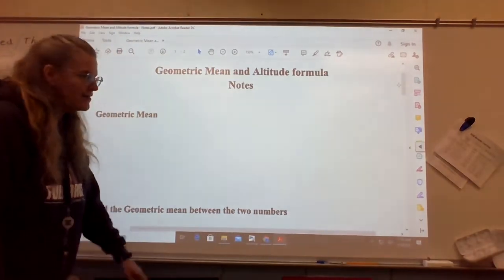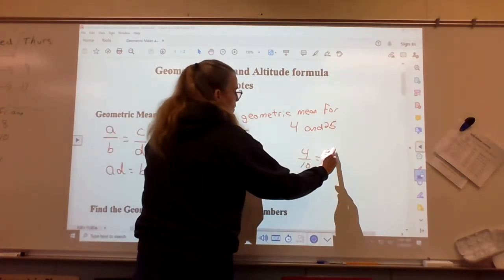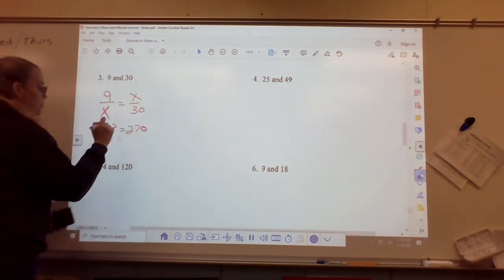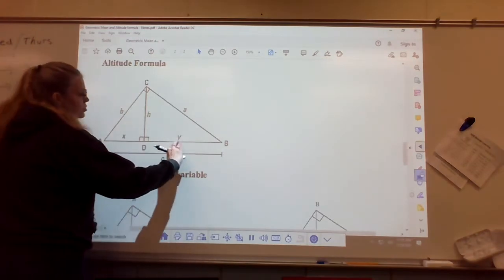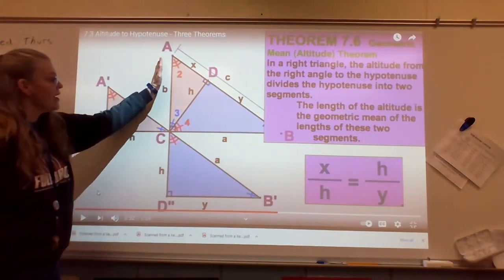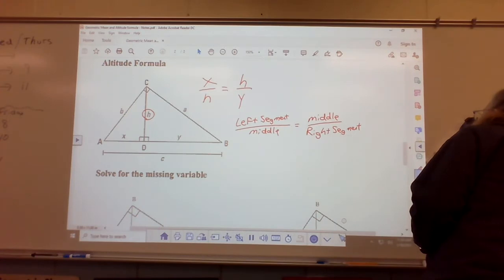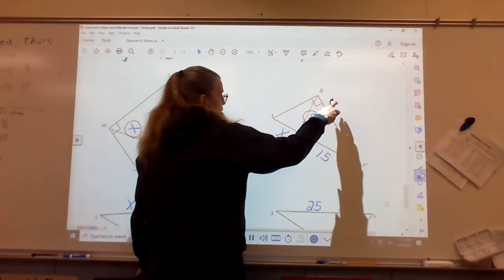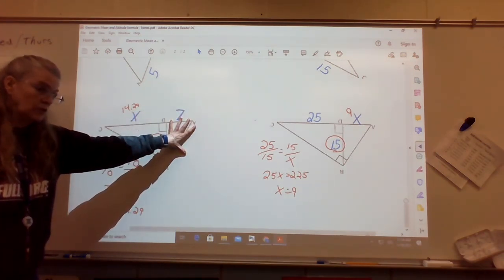Geometric Mean and Altitude Formula